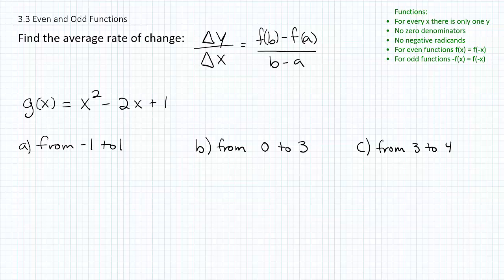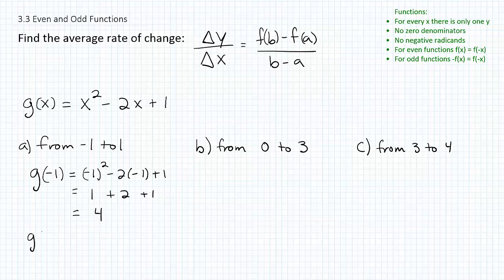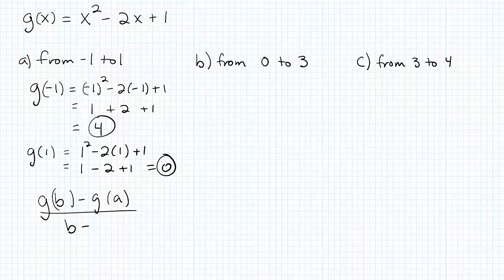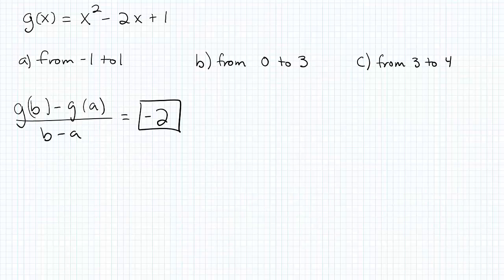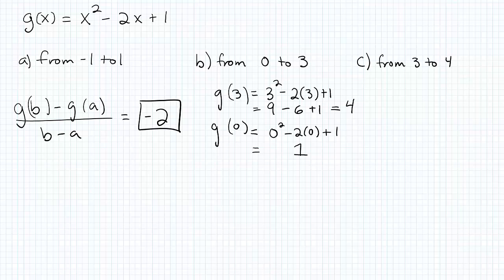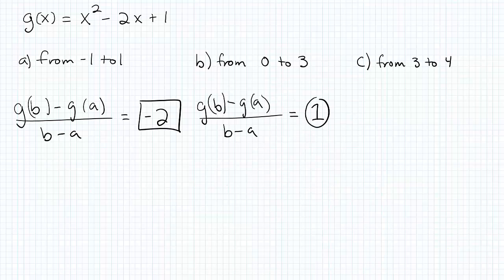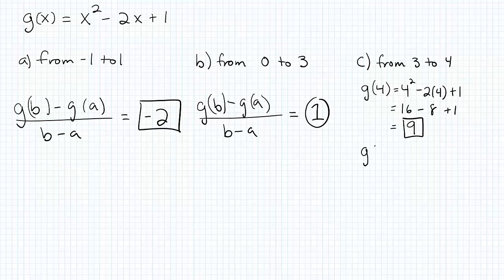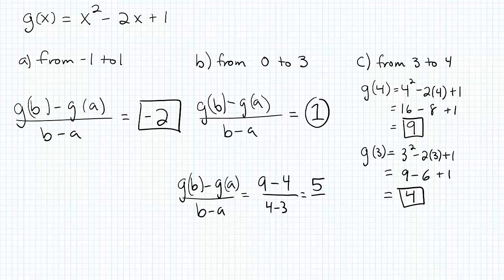Algebra Videos: Properties of Functions p3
Chapter 3 Functions, Section 3.3 Properties of Functions p3